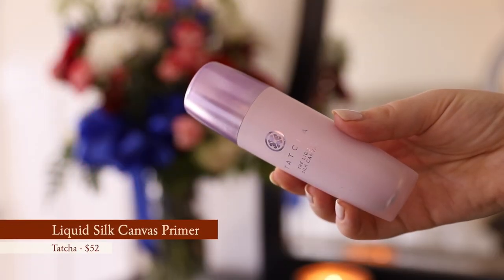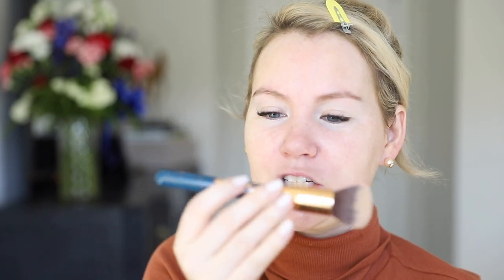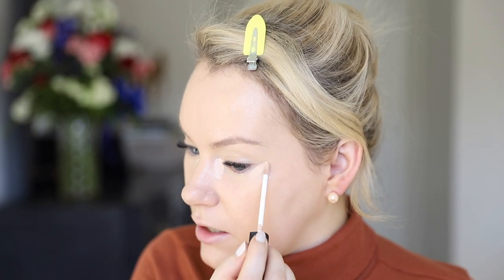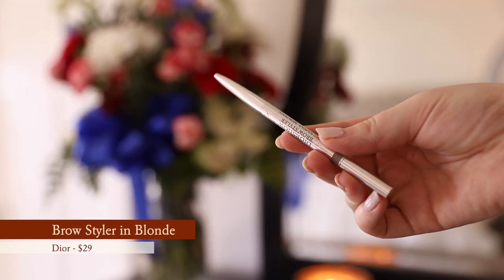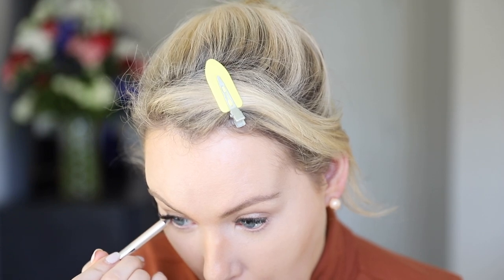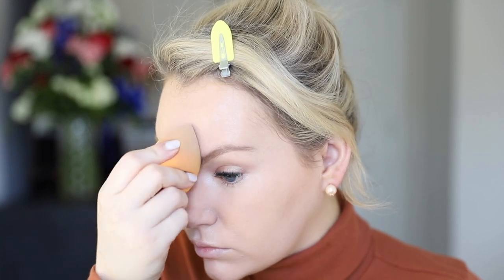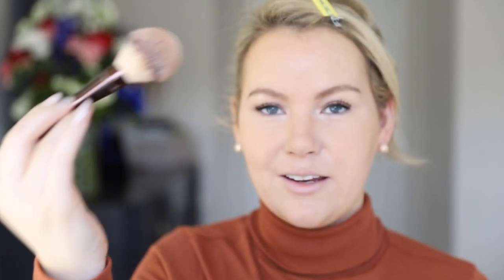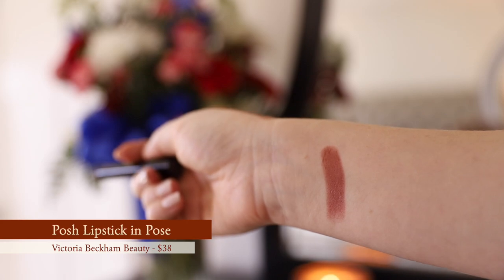Relaxing Makeup Tutorial | Fresh Fall Glow | Laidback, Simple, Stress Free 💖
Welcome to my first Relaxing Makeup Tutorial! 🥰 This is a fall fresh glow makeup look and it’s sooo easy!  The last week here in the US stressed me the heck out!!! So I found myself watching a lot of relaxing makeup tutorials and I thought I would pay it forward and create one of my own!  This look has fresh skin, a nice glow, and a one and done shadow - a few of my favorite things! 😁 I hope that you enjoy this video and that it’s a nice little 14 minute escape from anything that might be stressing you out!

Remember to enter November’s giveaway for your chance to win a $250 Sephora gift card!

INSTAGRAM ➙ @sashleyaye

N O V E M B E R   G I V E A W A Y   ⤵

The November Giveaway is open through November 30th at 11:59PM - I am giving away a $250 Sephora Gift Card.

Similar Foundation Brush (they no longer sell the one I use in this video) // $24 //
Soleil Tan de Chanel // No Longer Sold in This Formula :(

Yves Saint Laurent Touche Eclat All-In-One Glow Foundation in Almond B30 //